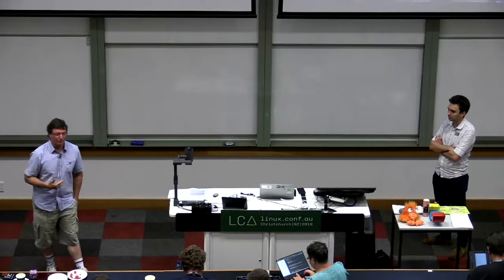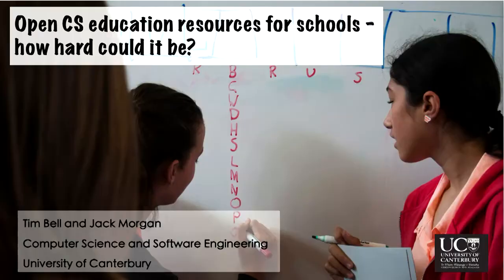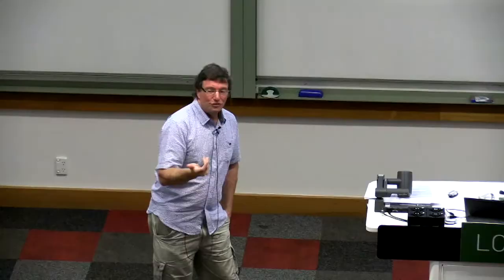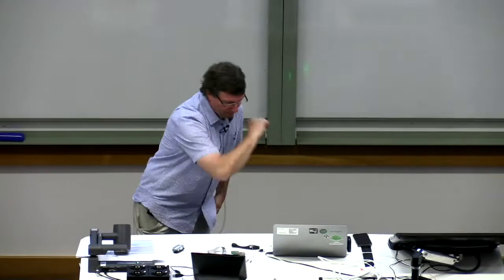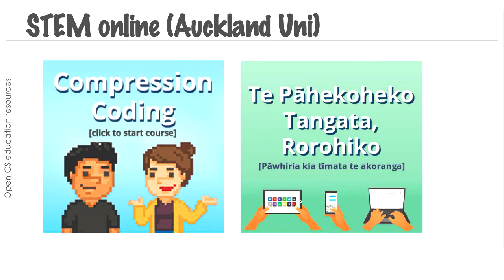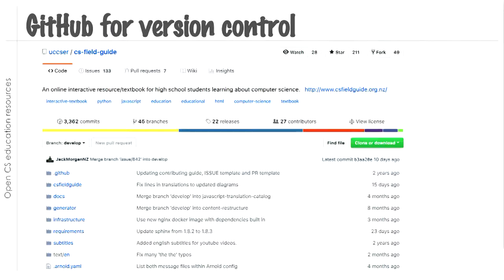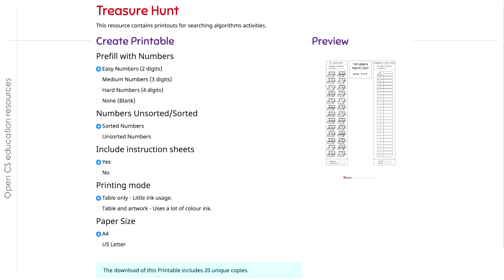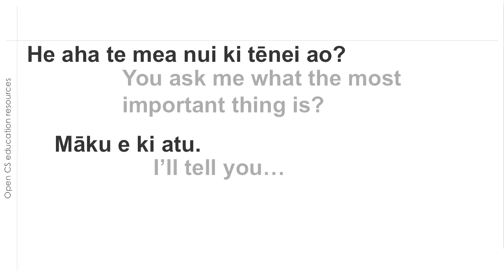Open CS education resources for schools - how hard could it be?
Tim Bell

Computational Thinking and related topics are appearing in school curricula around the world. There are many barriers to adoption, and one significant one is supporting teachers to find relevant and easy-to-deploy teaching material. This talk will describe experiences with two on-line open resources that have been developed at the University of Canterbury: CS Unplugged, and the CS Field Guide. We will look at principles used to design the resources, and challenges included making it relevant for different cultures, curricula and languages.